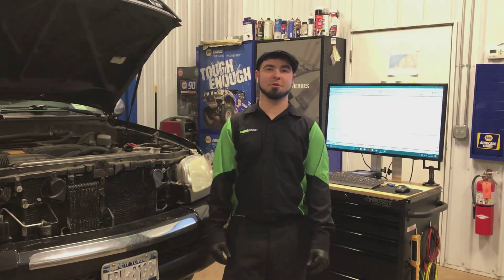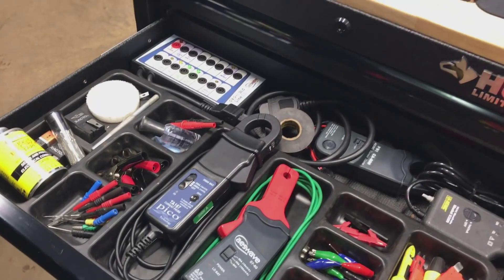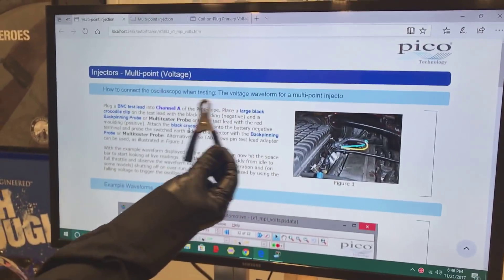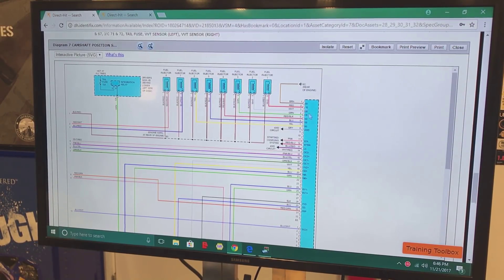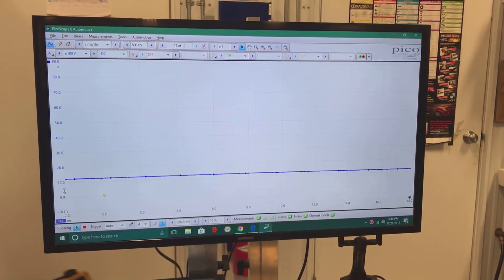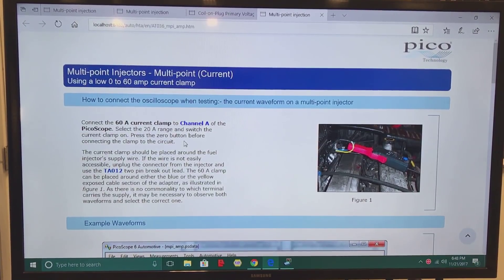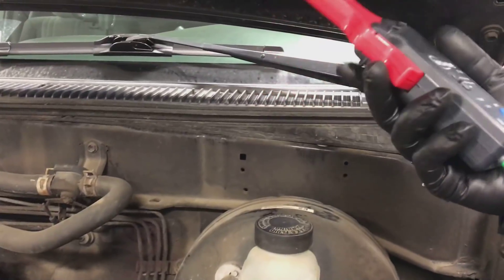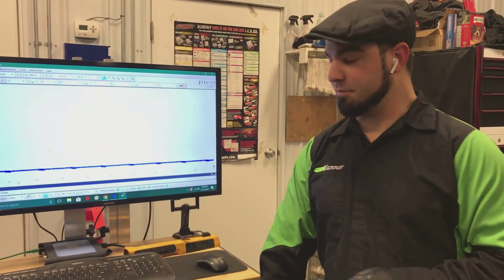Picoscope Guided Component Test Demo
In this video, Tanner Brandt shows us convenient organization methods and also how to use Picoscope's automotive guided component tests. The software will not only give you example wave-forms but generic information on how to hook up to the component you are wanting to test. Also, Scope settings are automatically set up for you in the software. These settings can easily be adjusted to your liking if you desire to tune the software to your preference.